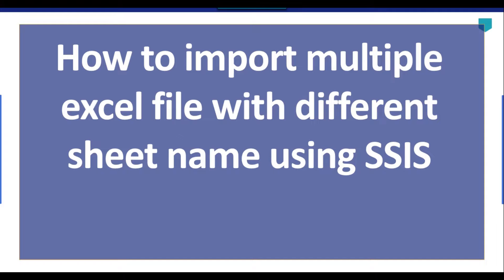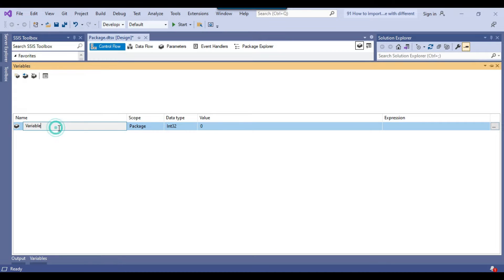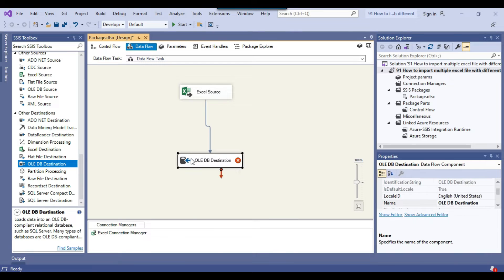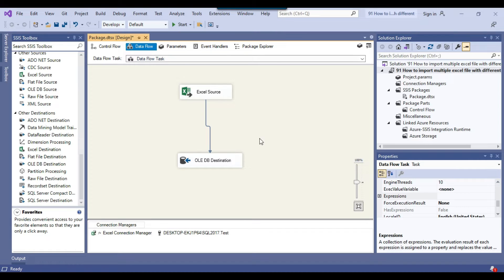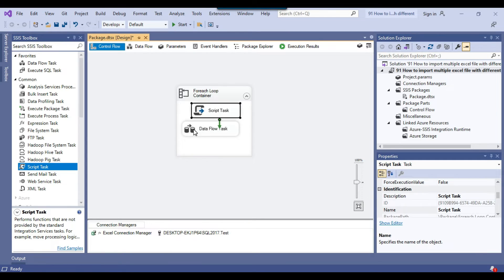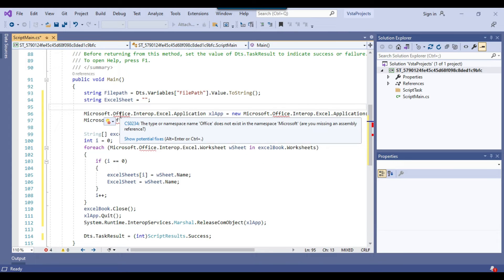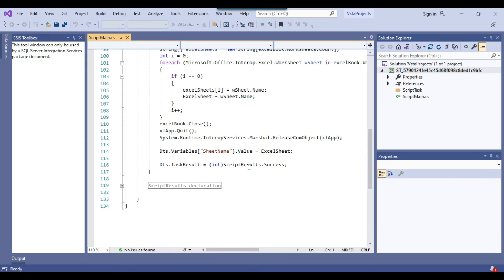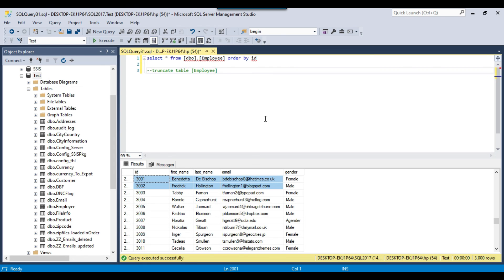91 How to import multiple excel file with different sheet name using SSIS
How to import multiple excel file with different sheet name using SSIS

How do I import multiple files into SSIS?

Happy Learning.